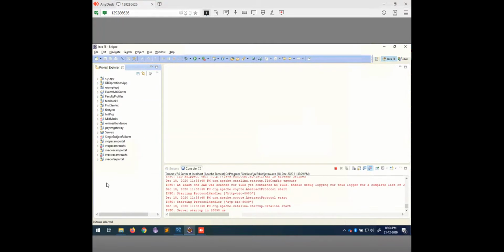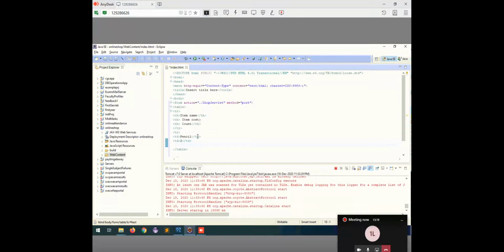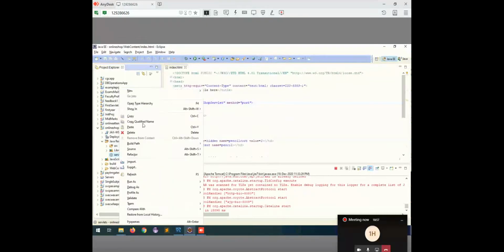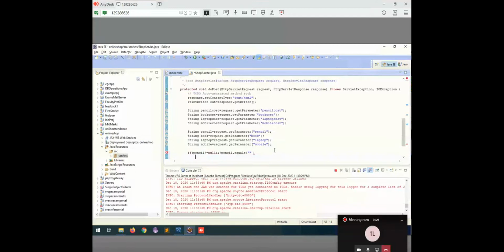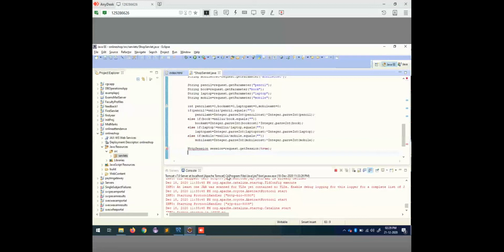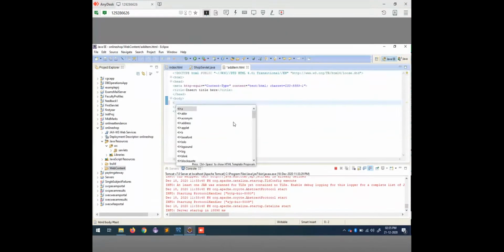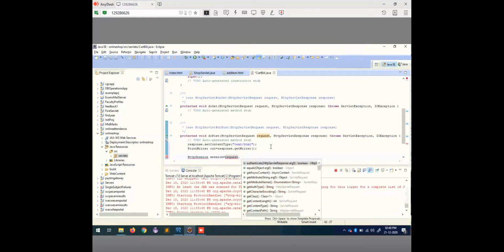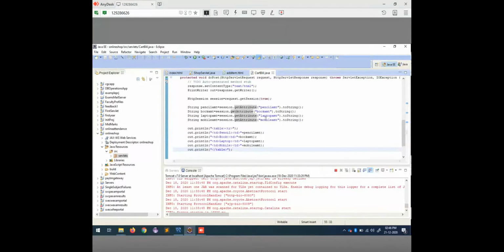AJ Lab 21 -12 -20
HttpSession Demonstration application